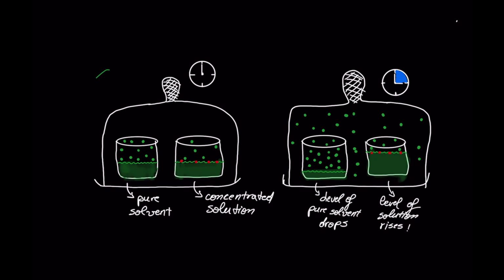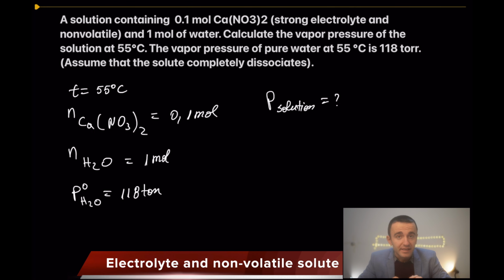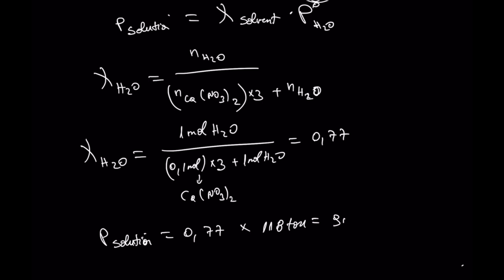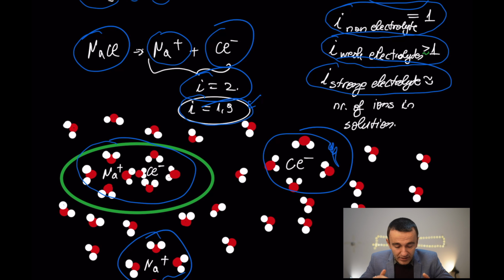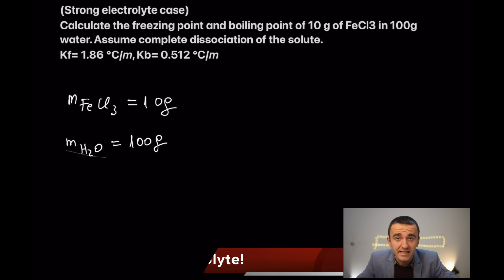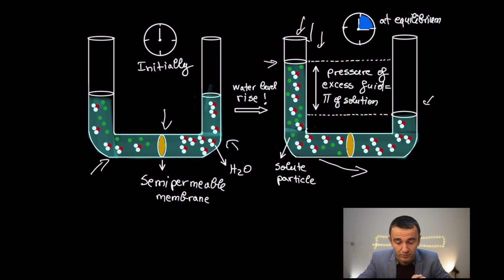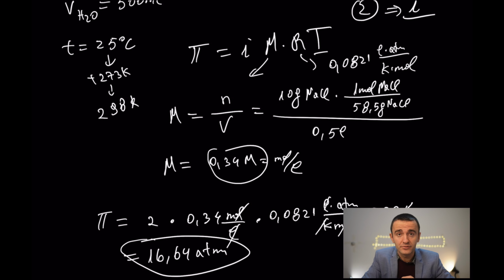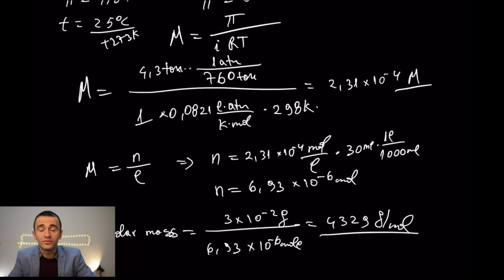Molality, Vapour pressure, Freezing and Boiling point, Osmotic pressure | Colligative properties #23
In this video we are going to learn:
00:00 Concept of molality
00:28 What is a colligative propery?
00:49 Vapor pressure lowering (with examples, nonelectrolyte and electrolyte)
06:30 Phase diagram
07:02 Freezing point depression and boiling point elevation (with examples non-electrolyte and electrolyte), + van´t Hoff factor
13:02 Osmotic pressure (with example for finding osmotic pressure (electrolyte case)
16:40 Osmotic pressure (using it to find molar mass of proteins)